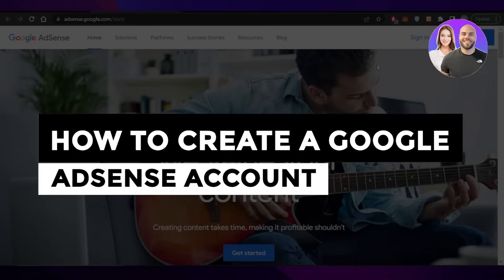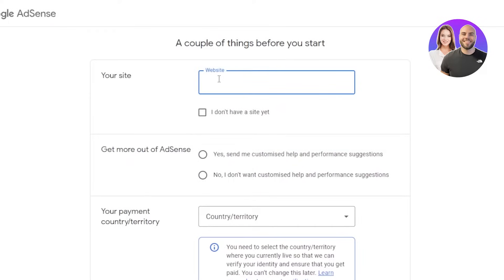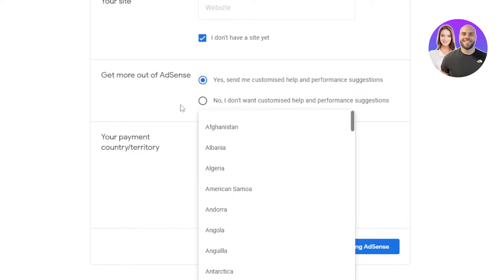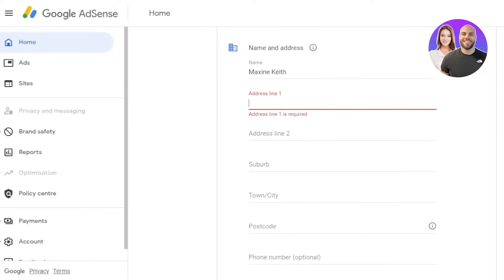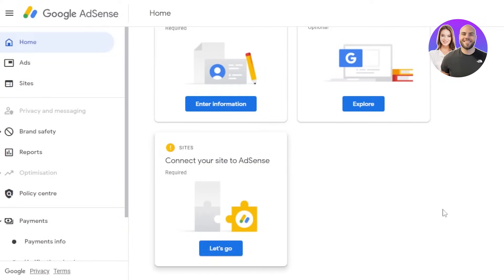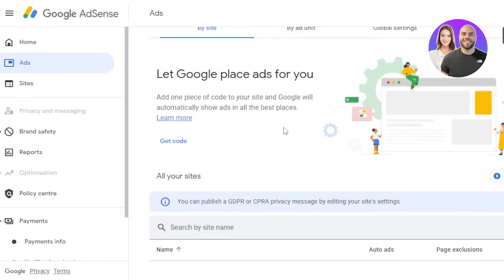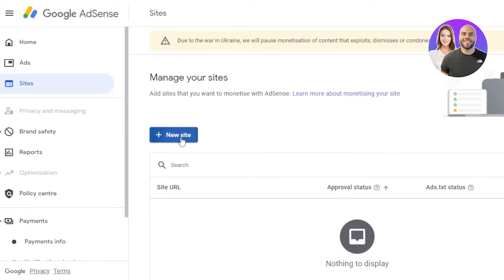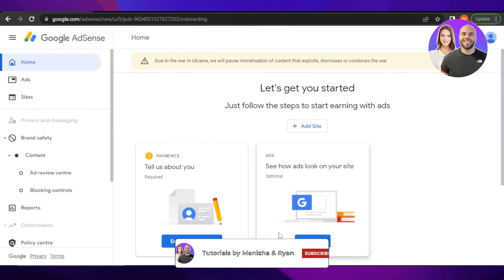How To Create A Google Adsense Account 2026 (Step-By-Step)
In this video, we show you step-by-step how to create a Google AdSense account. It’s very easy to do, and you can learn how to set up your account and start monetizing your content by following this super helpful tutorial.